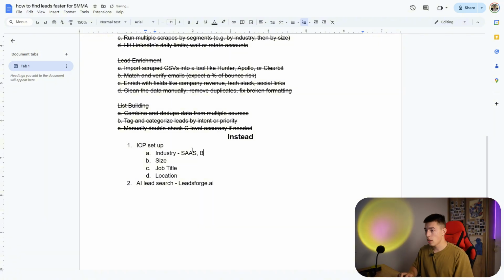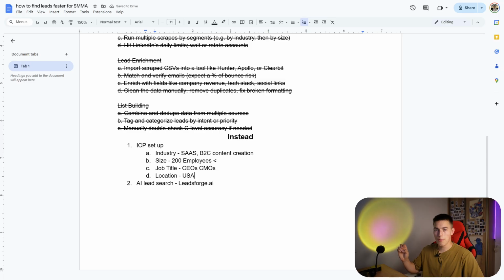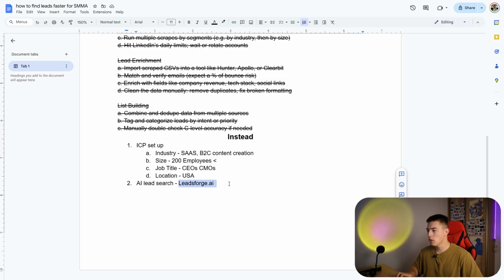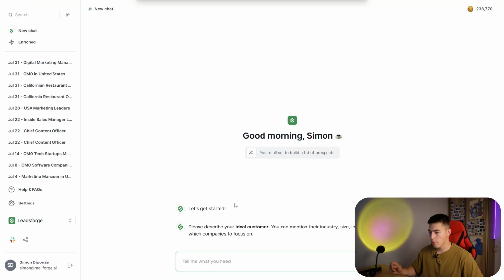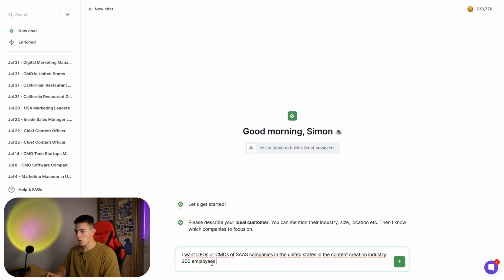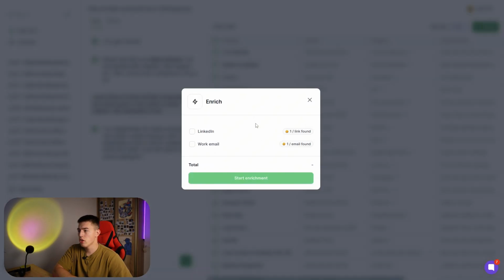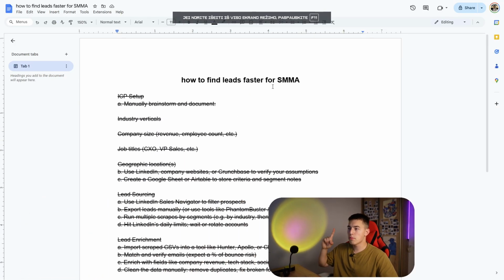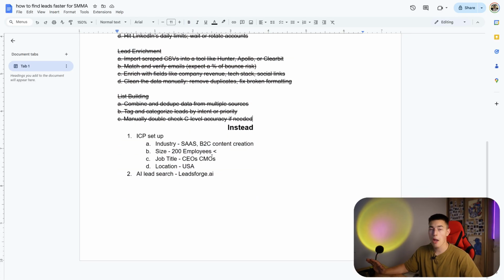FASTEST Way to Generate Leads for SMMA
How to Find Leads Faster For SMMA

If you're running an SMMA and want to know how to find leads faster, this video breaks down the exact system I use to generate consistent lead generation results—without wasting time or relying on outdated methods.

I cover how to generate leads using modern tools, including the best lead generation tools and workflows that are built for speed. Whether you’re just starting out or scaling up, these lead generation strategies will help you land more meetings and close more deals.

This process is ideal for b2b lead generation and tailored specifically to agencies. If you’re wondering how to get smma leads or struggling with how to get smma clients, I’ll show you exactly how smma lead generation works in 2025.

You’ll also learn how to integrate ai lead generation to save hours of manual work. Whether you're a beginner or experienced, this acts as a lead generation tutorial for beginners and a crash course in real lead gen.

This is part of a larger lead generation full course I use to train my team, including real examples of cold email lead generation, real estate lead generation, and B2B outreach across industries. If you're looking for a lead generation course that gets to the point, this is for you.

I’ll also show you how to find leads, which lead generation techniques work right now, and provide a full lead generation tutorial walkthrough. You’ll discover how to get unlimited leads, and learn how to do lead generation step by step.

I wrap up with my recommendations for the best lead generation tools and give you actionable tactics for growing your b2b lead gen machine faster than ever.